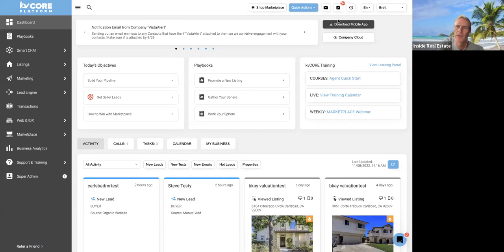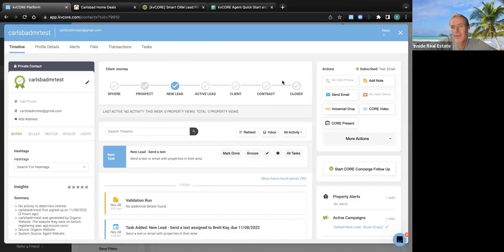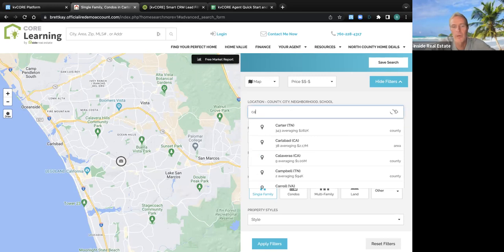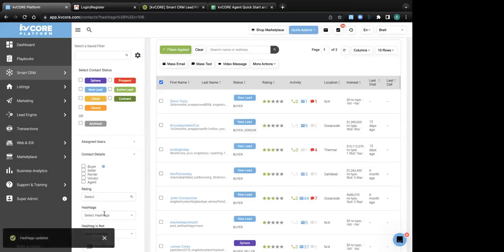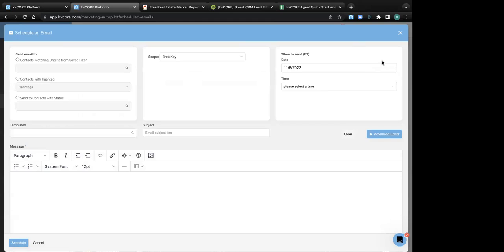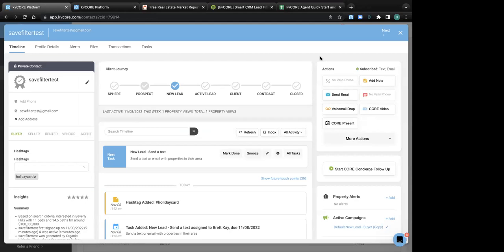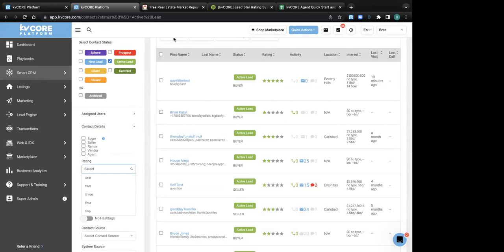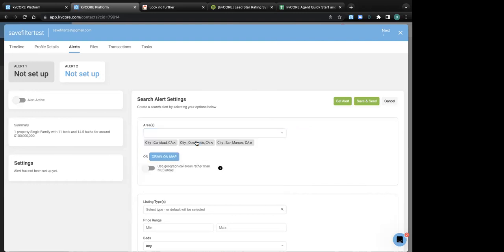Smart CRM Best Practices - 11/08